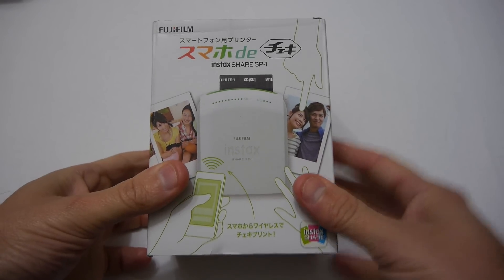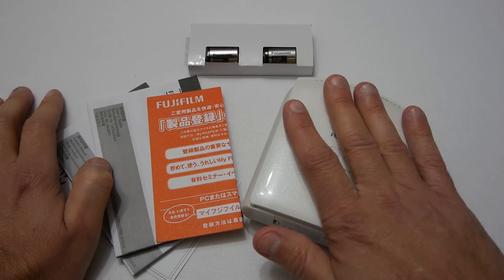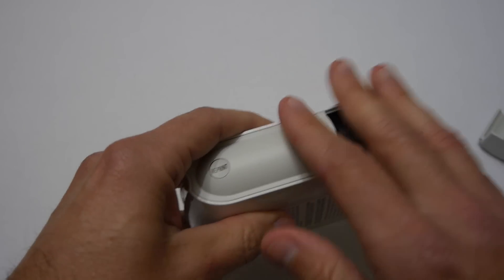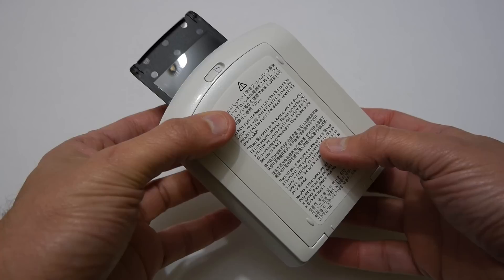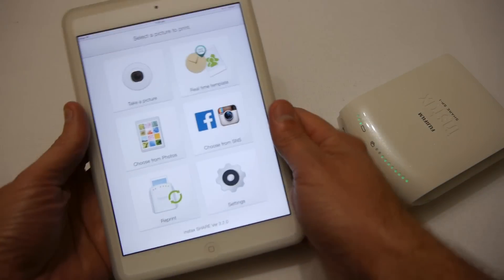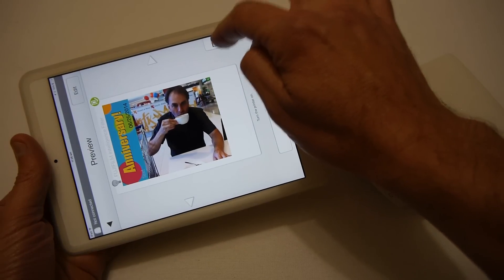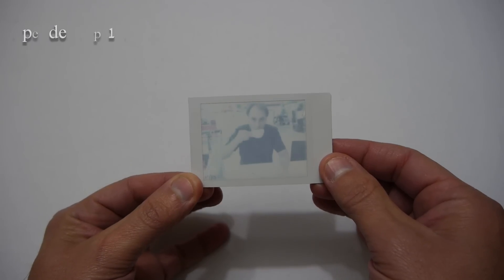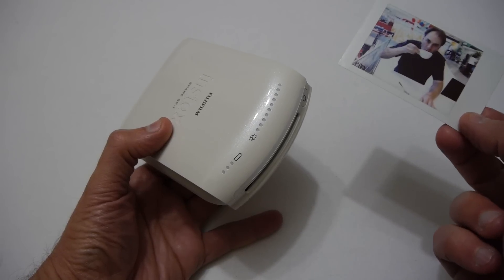Fujifilm Instax Share SP 1 Printer My Review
Hello youtubers this is my unboxing and review of the Fujifilm Instax Share SP-1 instant photo printer.